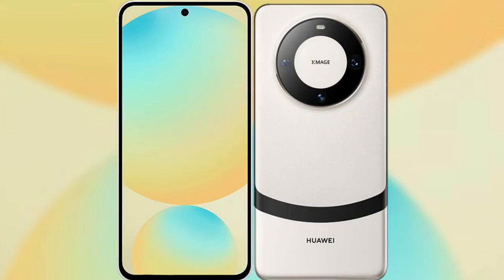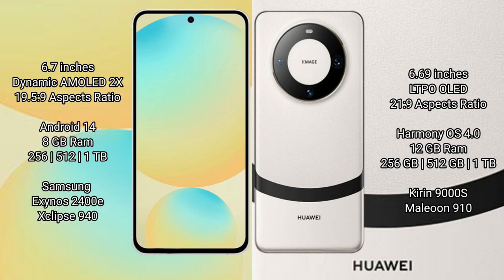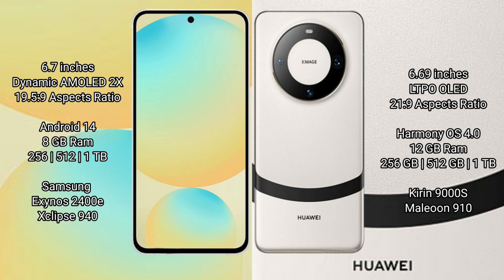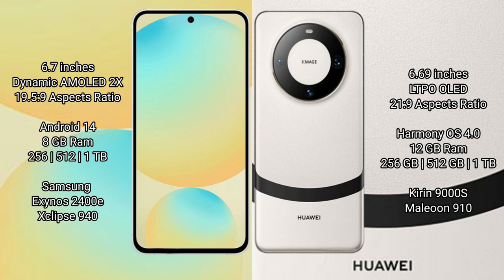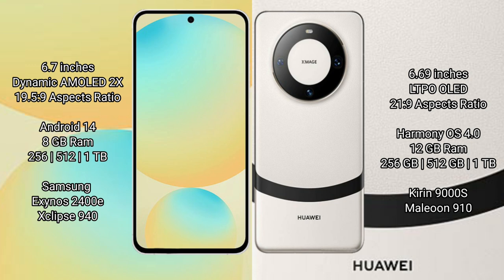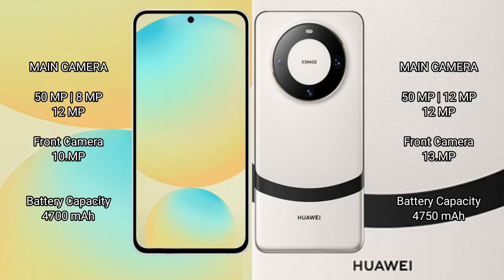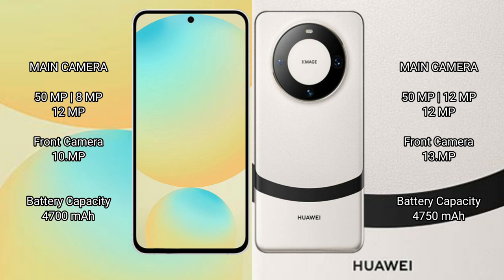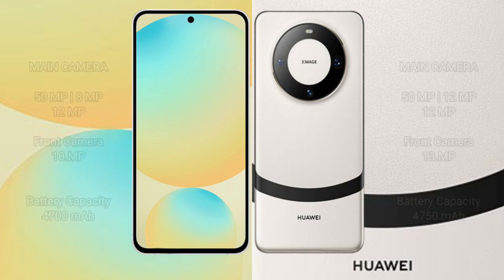Samsung Galaxy S24 FE vs Huawei Mate 60 Review